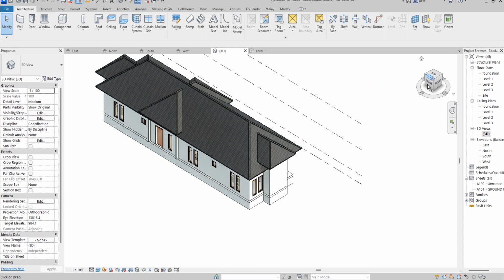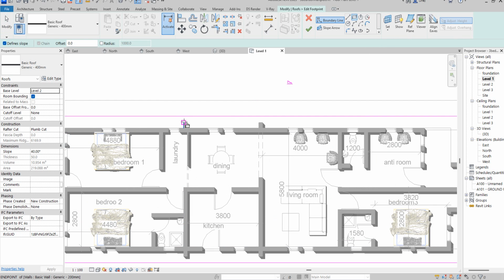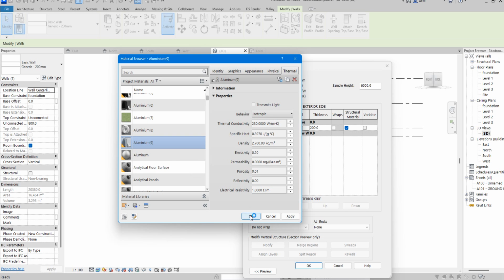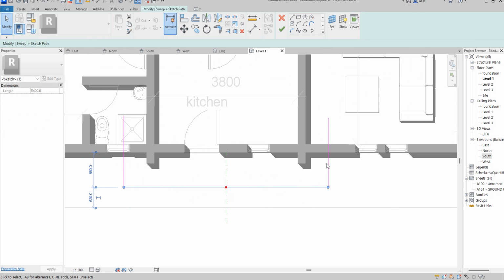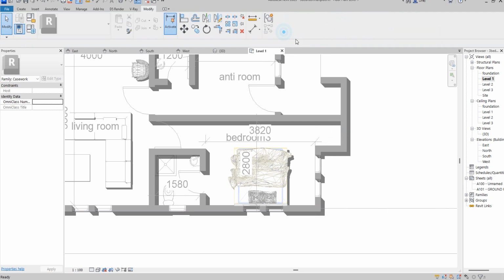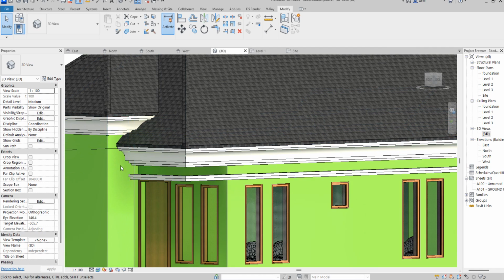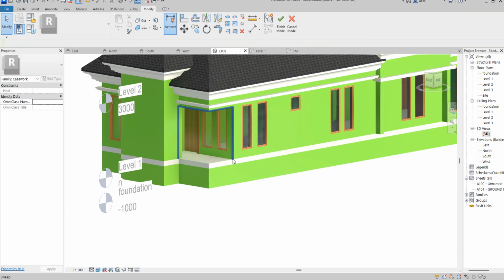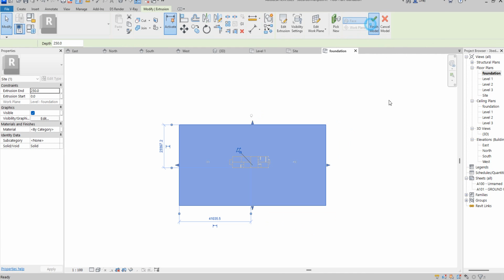REVIT COMPLETE PROJECT TUTORIAL: PART 6 ELEVATION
THANKS FOR BECOMING A MEMBER OF THIS CHANNEL